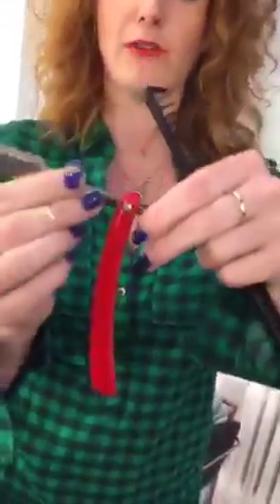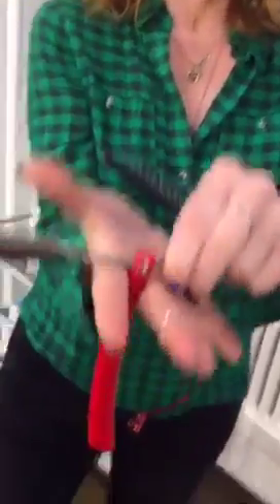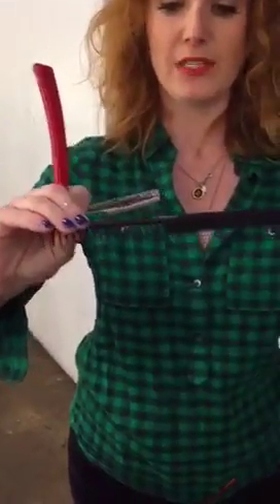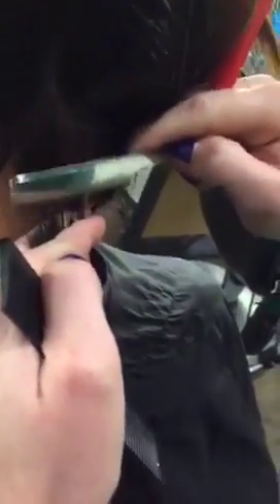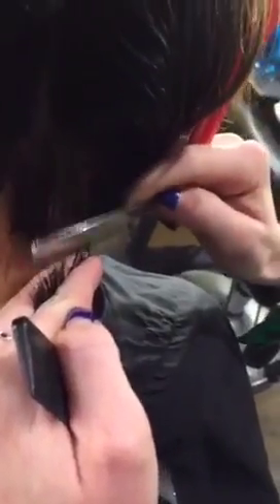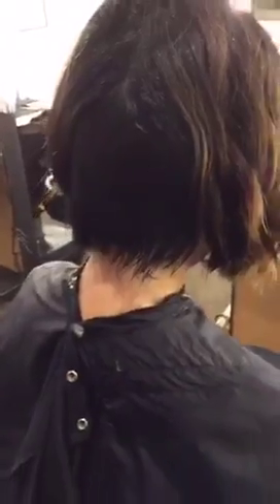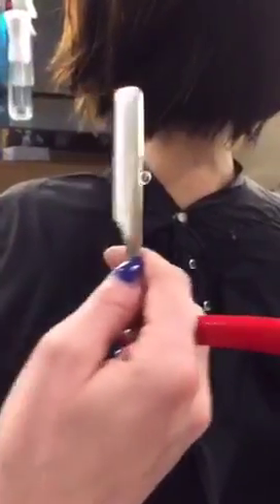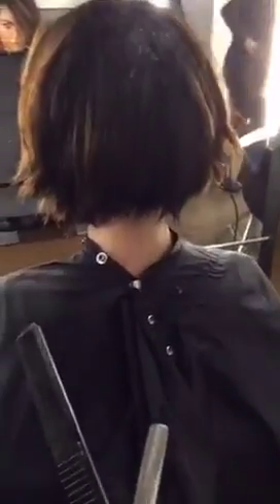Tips for Razor Cutting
From Hillary of Arrojo